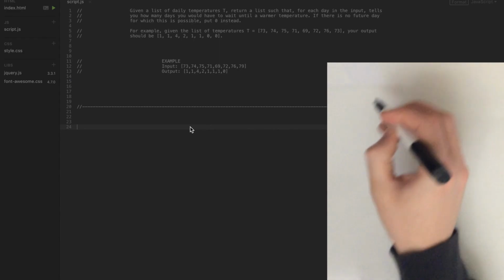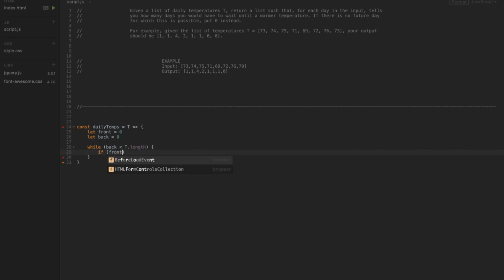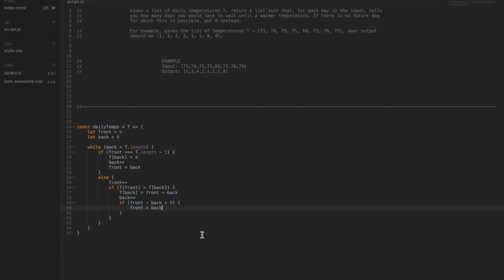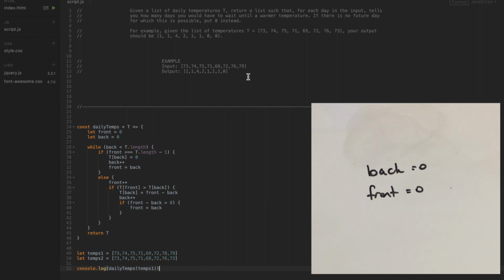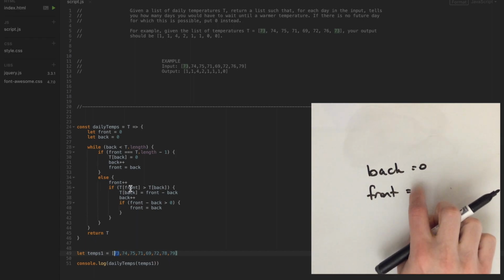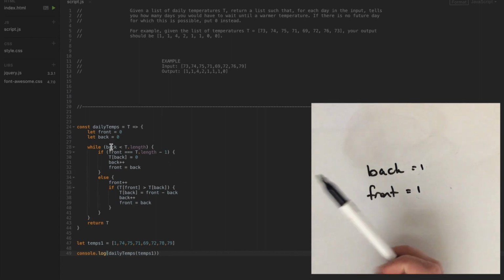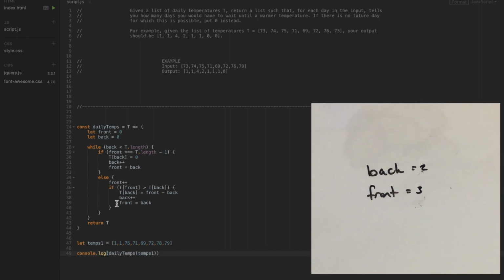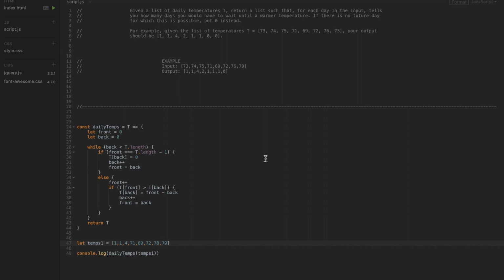Daily Temperatures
Coding interview questions done in javascript. Arbitrarily chosen from LeetCode, Cracking the Coding Interview, etc.